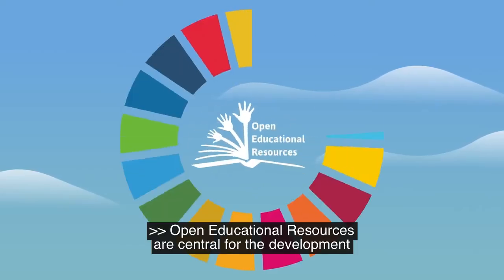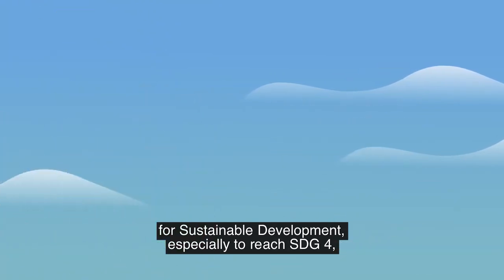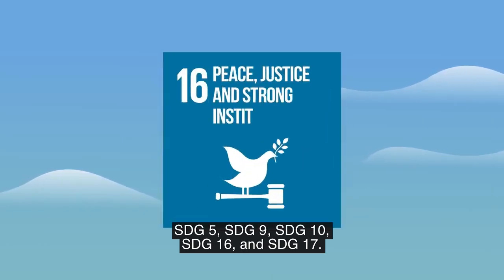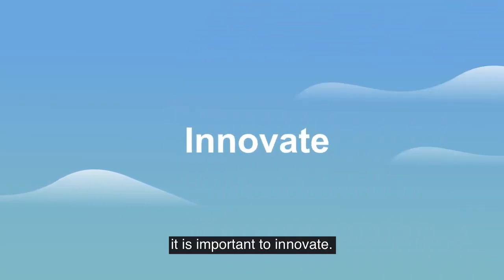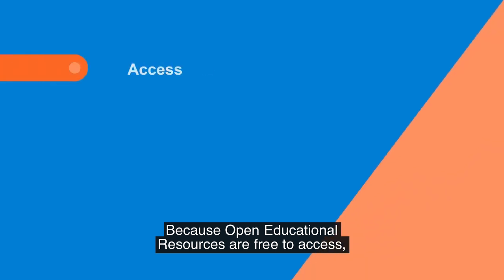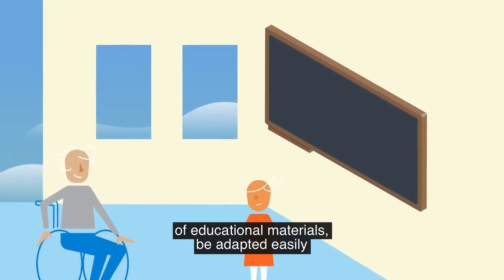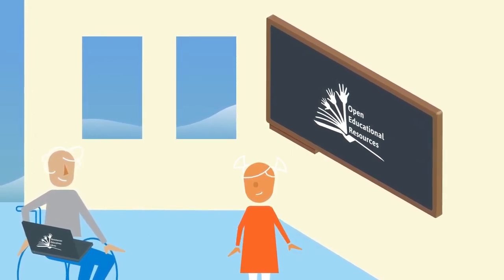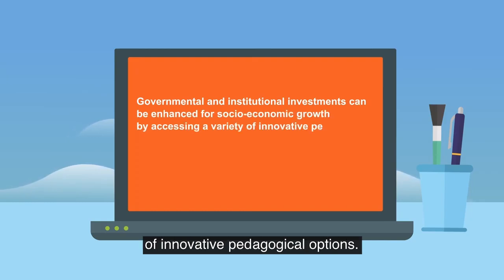Open Educational Resources (OER) and innovation: Why OER?